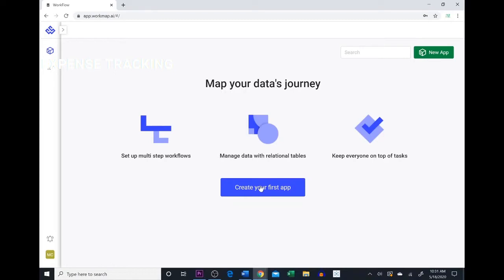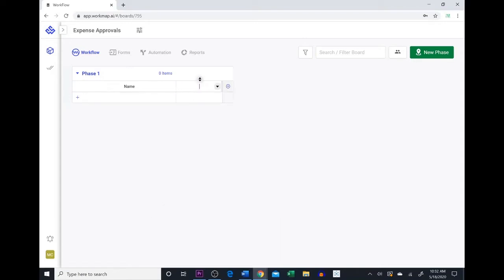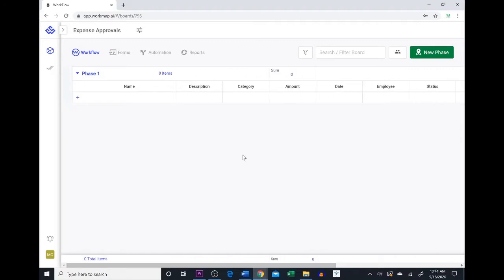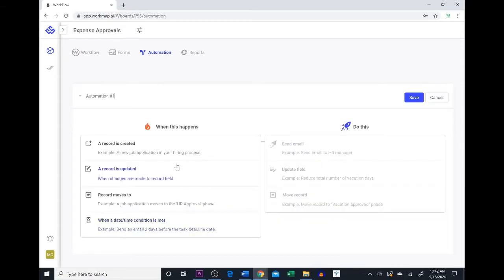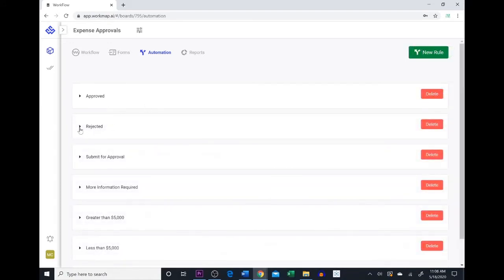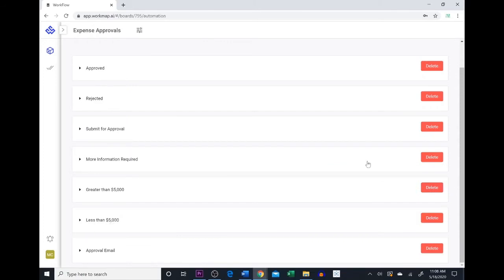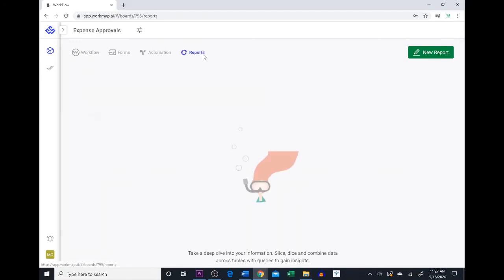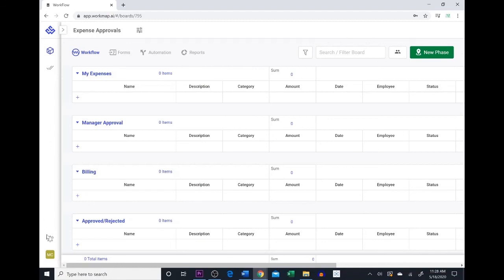Creating an app from scratch in WorkMap.ai - Expense Tracking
Learn how to creating an expense tracking application in WorkMap.ai. Get started